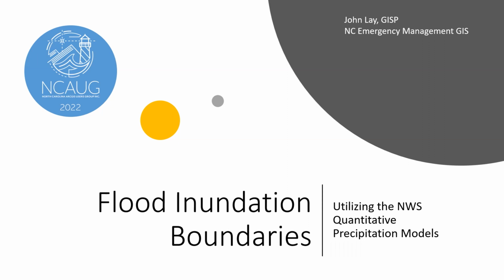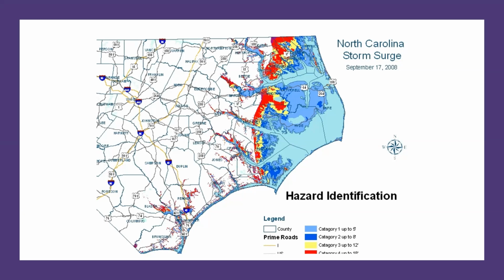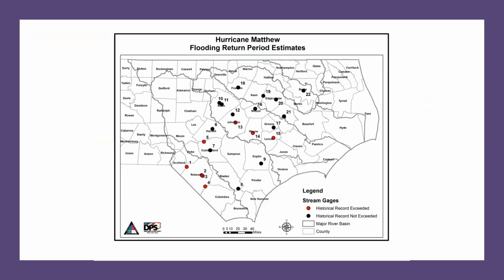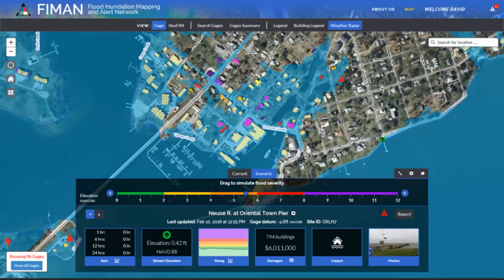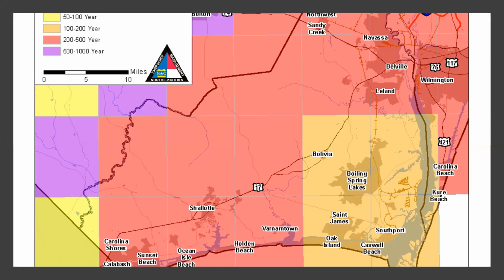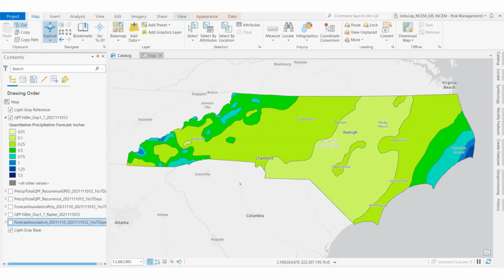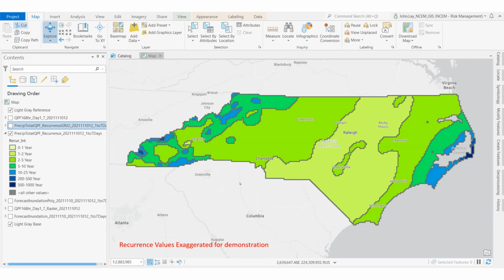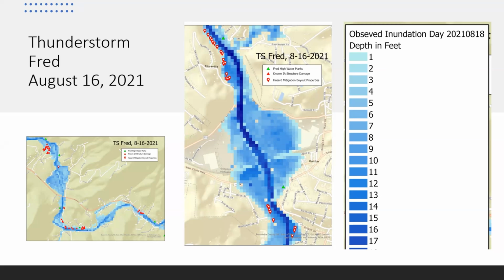Flood Inudation Boudaries Utilizing the MWS Quantitative Precipitation Models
By John Lay (NCEM)  Cape Lookout Thursday (8:00am - 8:30am)